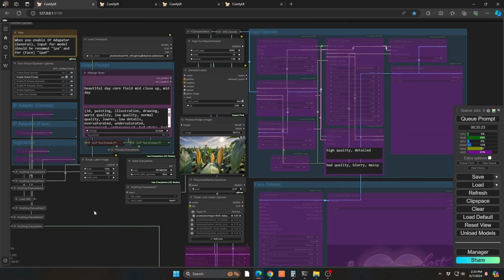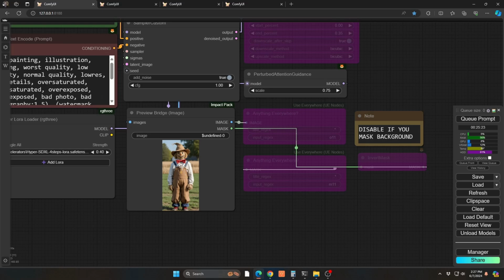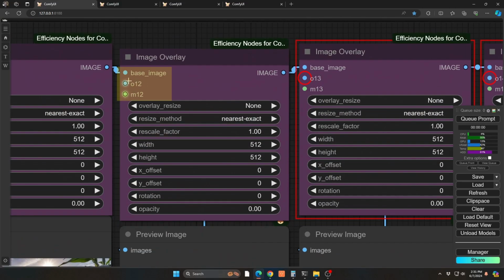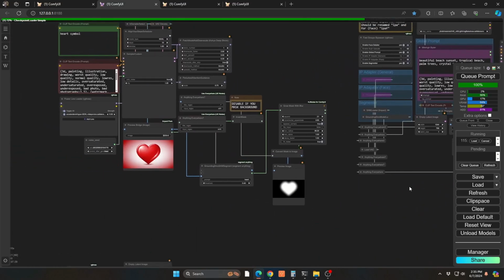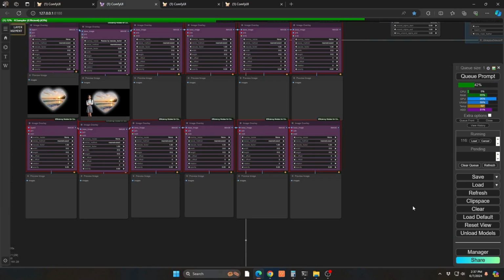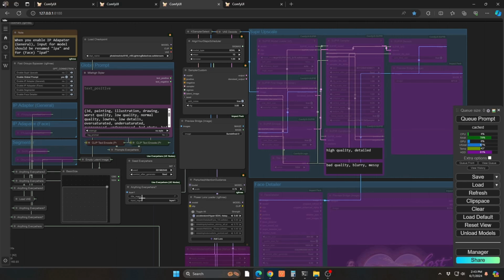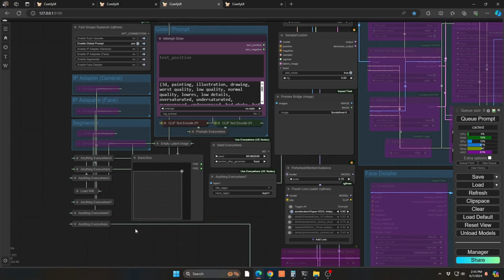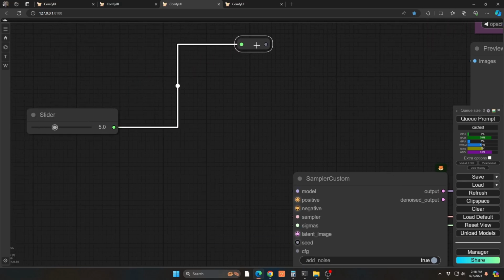🕶️ Master Silhouette Art: Black Outline Magic Revealed and Photopea!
🔥 Unlock the full potential of ComfyUI with this power-packed tutorial! 🚀
🖼️ Master Layer Composition for stunning visuals
✂️ Create eye-catching Silhouette effects with black outlines
🌫️ Harness the magic of Mask Grow and Blur for seamless edits
🎨 Integrate Photopea (free Photoshop alternative) for pro-level tweaks
🎚️ Discover new sliders for lightning-fast input
🔀 Streamline your workflow with re-route nodes
Whether you're a Stable Diffusion newbie or a seasoned pro, these techniques will take your art to the next level. 💎